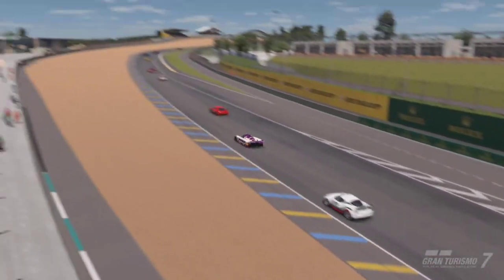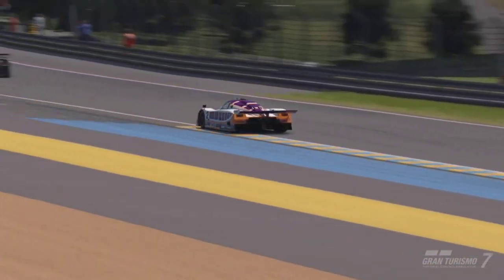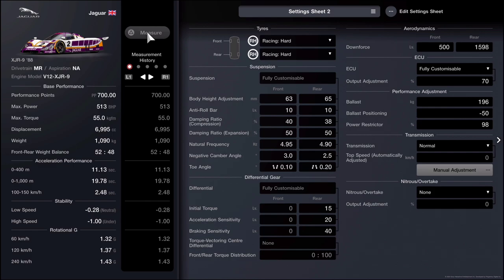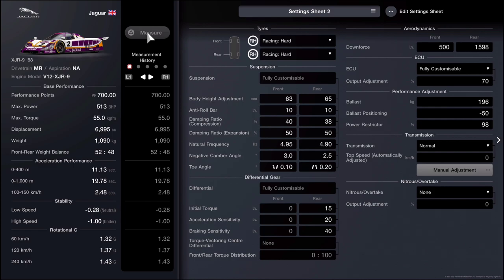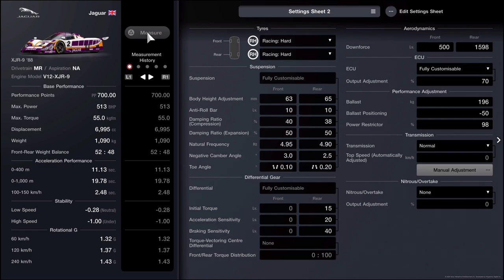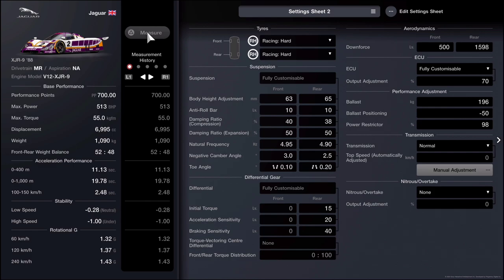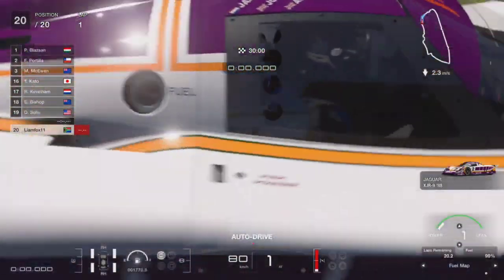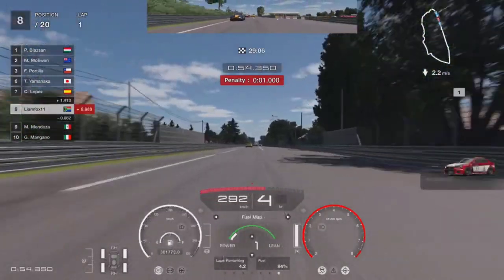Gran Turismo 7: Easy Money Method (Update 1.33)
This is a great way to make money in gran turismo 7. it may not be the fastest but it earns you a lot of credits in a short amount of time

LiamFox11 💙